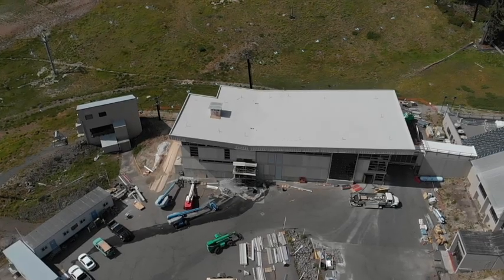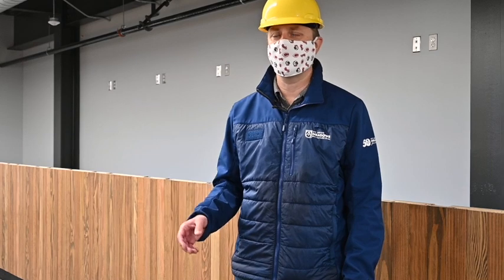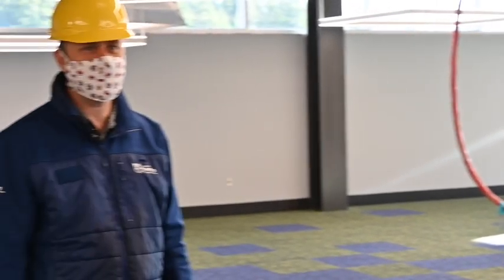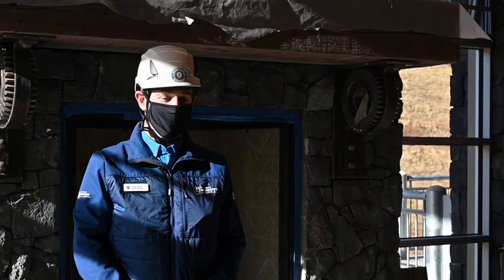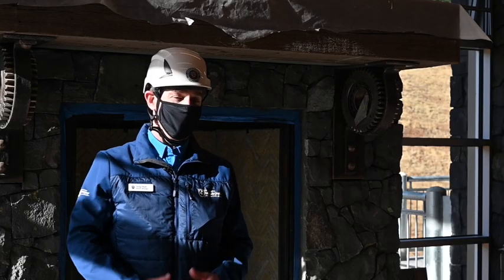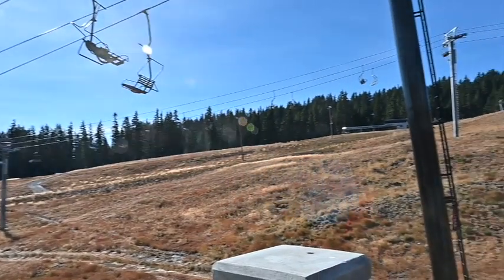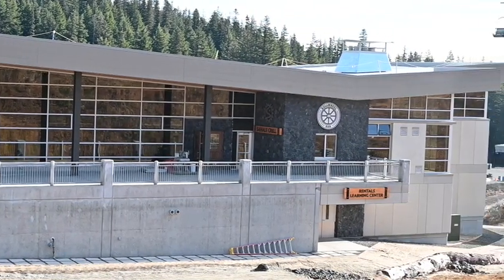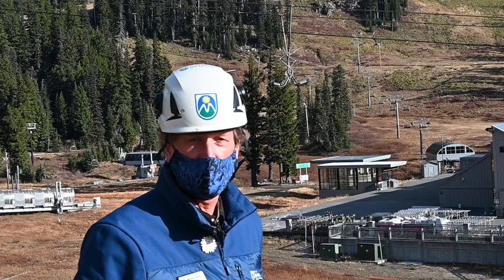Welcome to Sahale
A special construction update of our new 23,500 square foot skier services, restaurant and meeting center with a tour by VP of Resort Operations Jeremy Riss, General Manager Greg Pack and Chairman and CEO Matthew Drake.